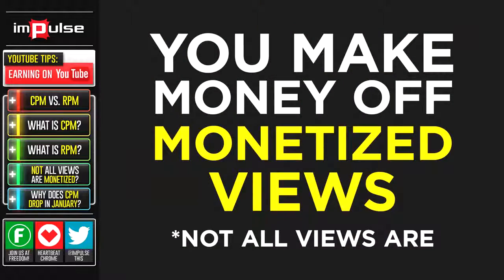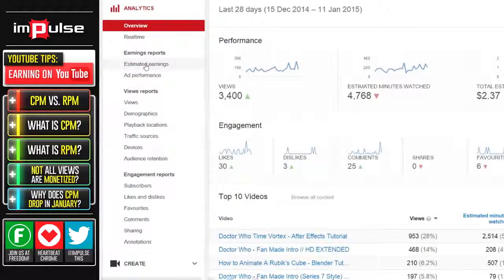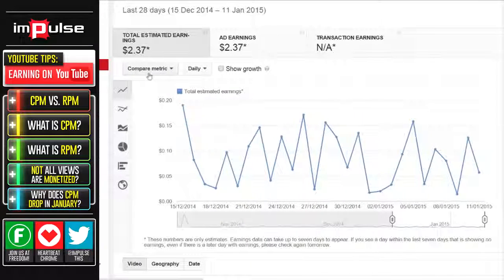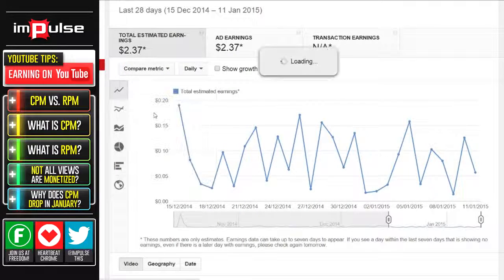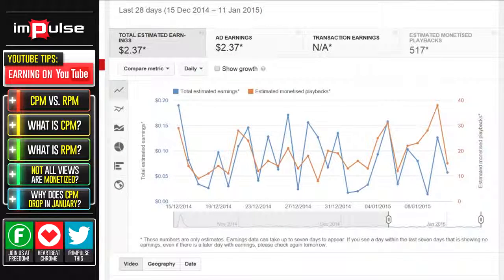★ Earning Money on Youtube CPM & RPM ➜ Impulse Easier than Making Youtube Channel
Google Earnings Show Decline In AdSense Publisher Earnings ... Previous story: Google Mobile People Also Search For Feature ... CPM networks still pay good money and Adsense CPC keeps ... but I said an effective RPM of 0 to 15 cents is about the worst that I have ... The pulse of the search community ...